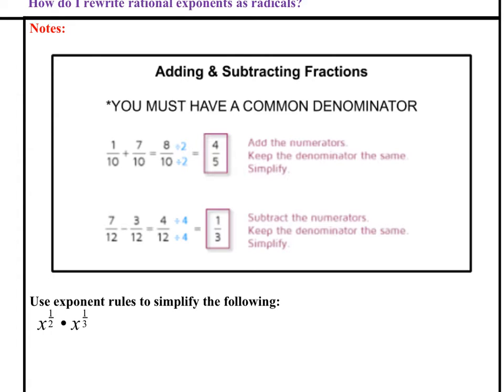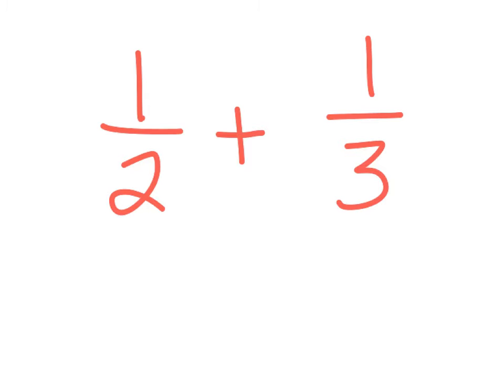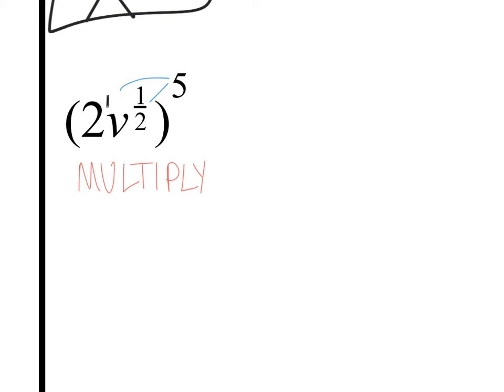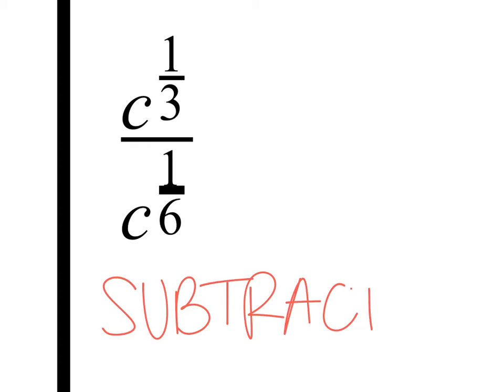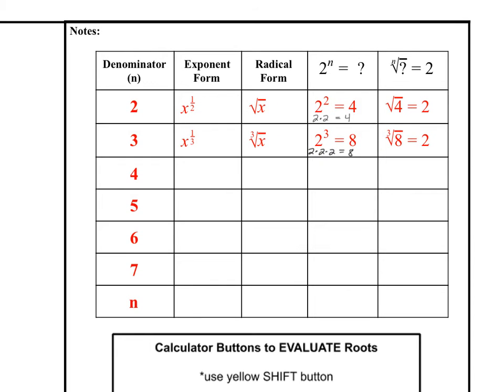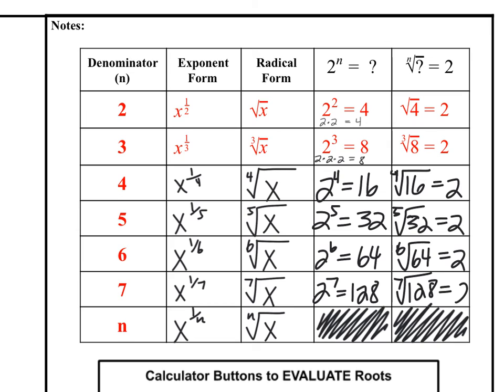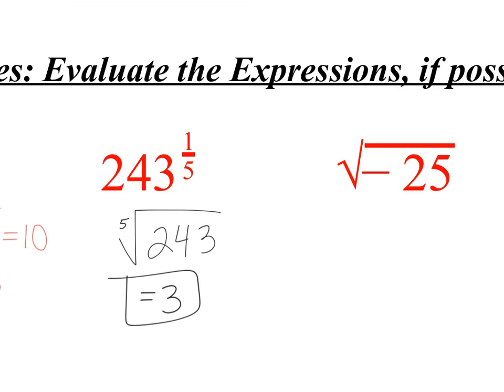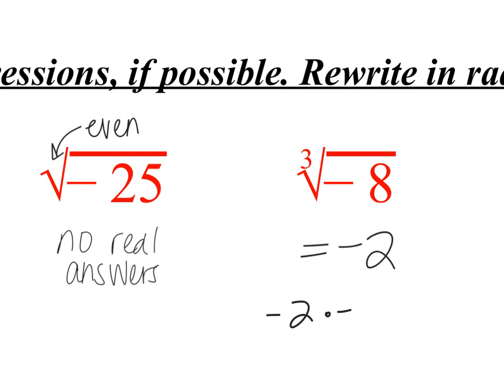Algebra 5.4 Rational Exponents